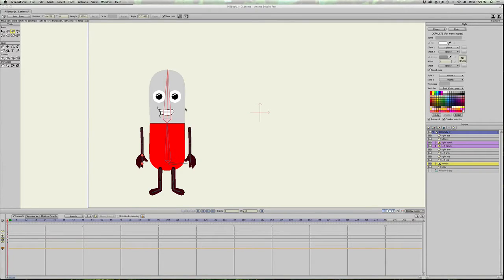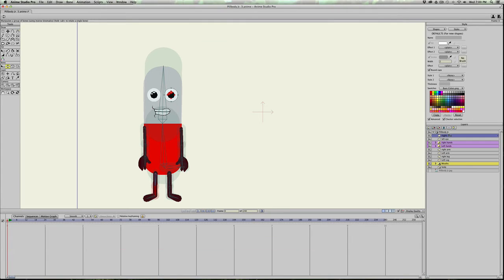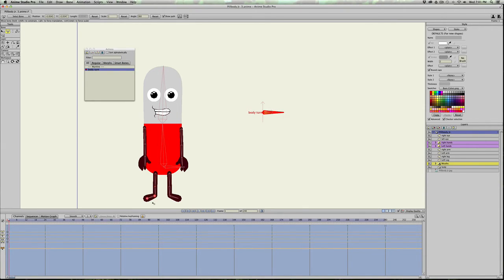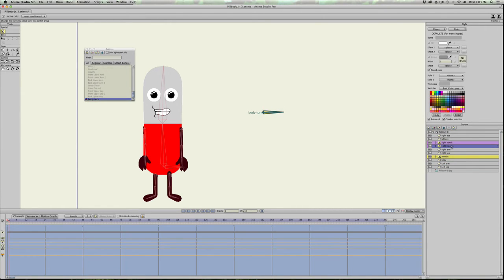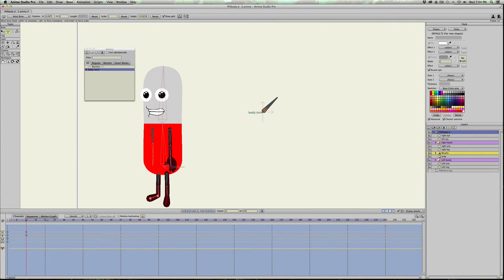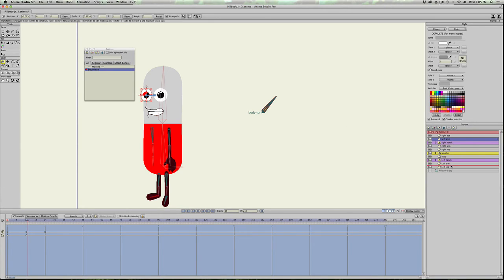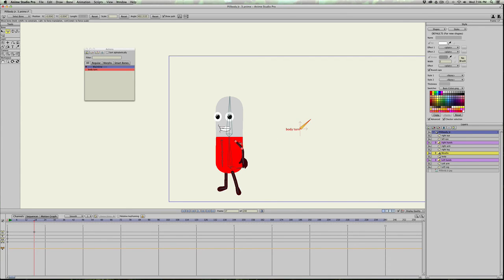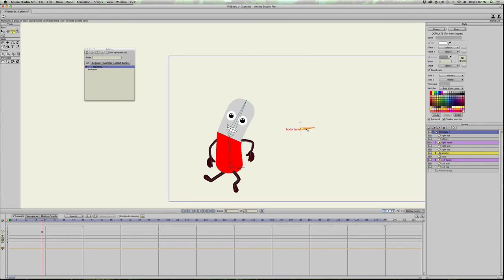Body turn rig question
This is just a quick response for those asking if you can have a body turn on a rigged character.